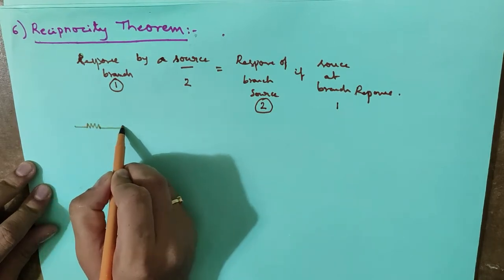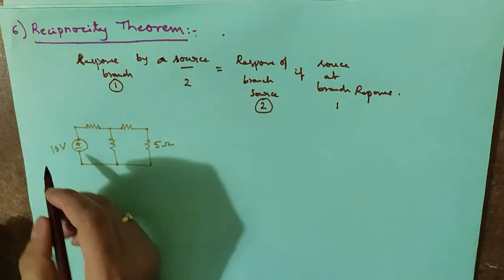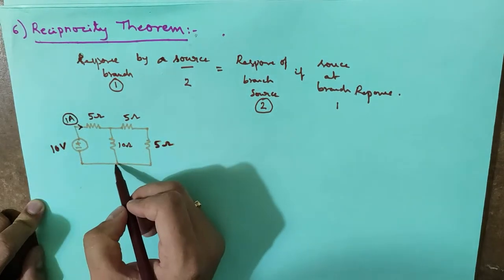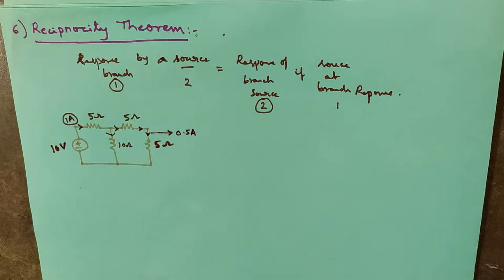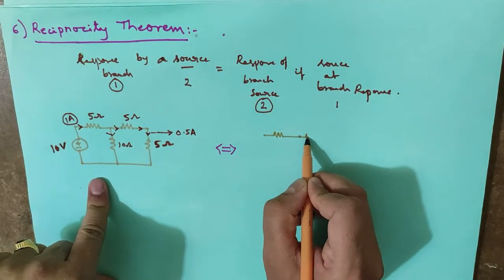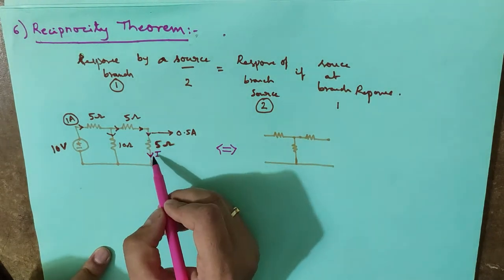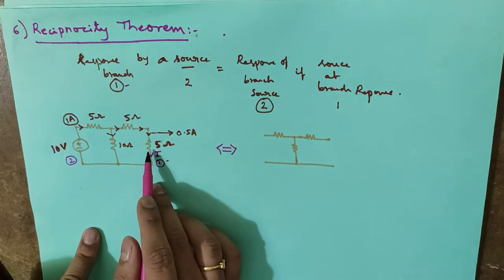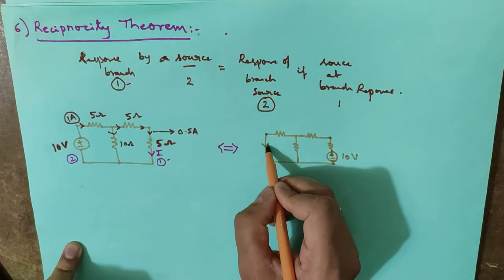6. Reciprocity Theorem